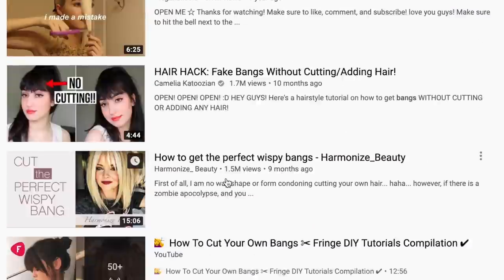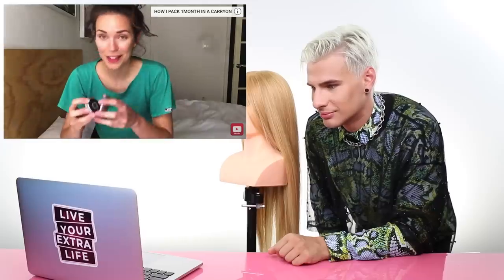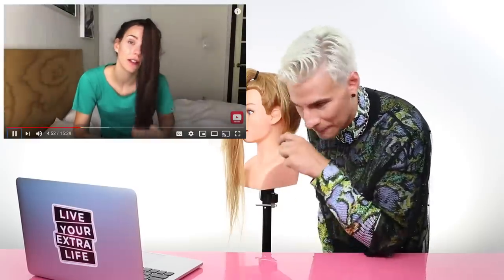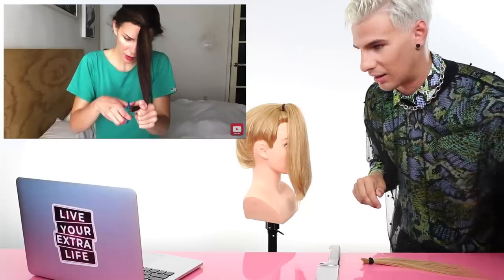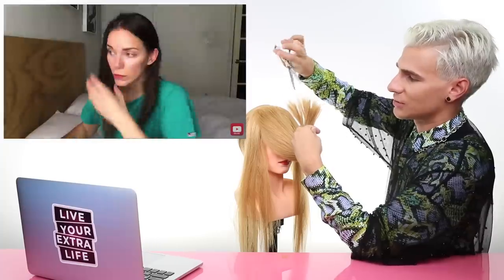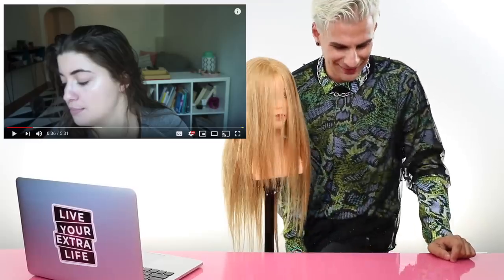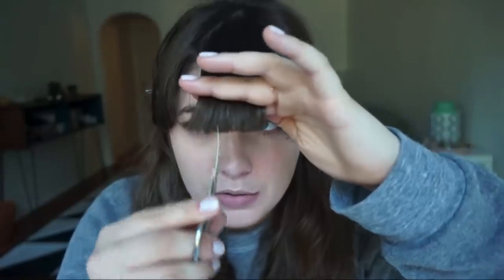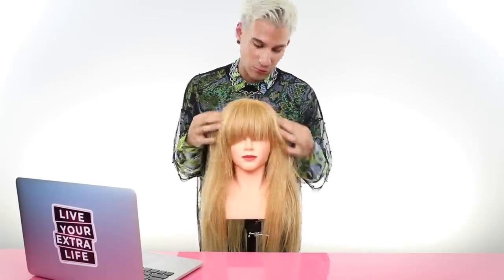PRO HAIRDRESSER FOLLOWS A DIY HAIRCUT TUTORIAL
Hi Beautiful! I ventured off to DIY youtube land today to try and get into the heads of those who cut their own hair. It was nearly as bad as I thought it was gonna be.